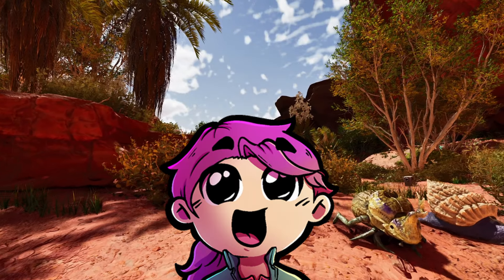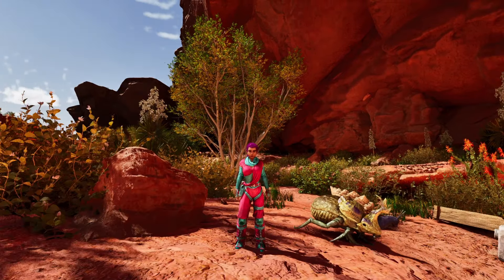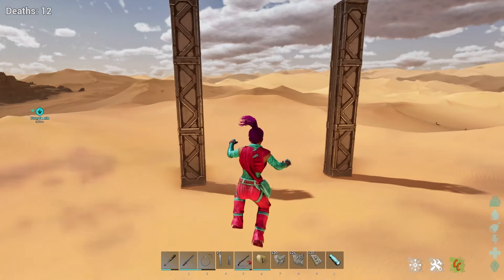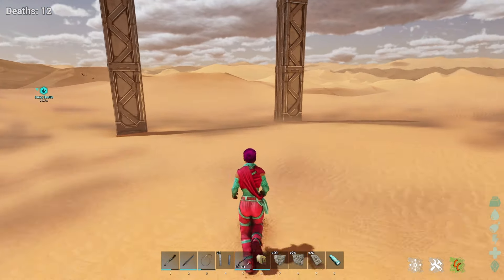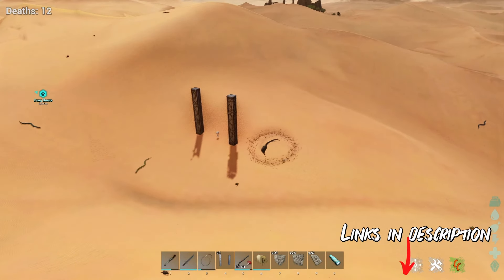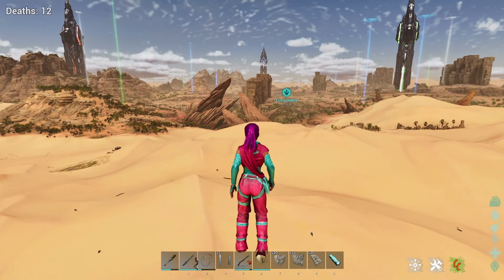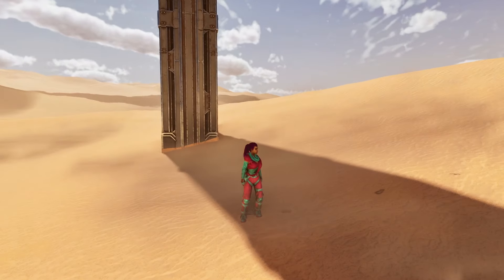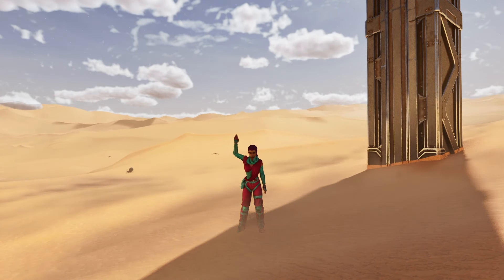DESERT DROP LOCATIONS - SCORCHED EARTH - Ark Survival Ascended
Today we are going on an adventure to find all the Desert Drop Locations on Scorched Earth in Ark Survival Ascended they seem to have dwindled and today im gonna show you exactly where they are. So grab your cookies and lets spawn in.

Great big thank you to my Executive Producers of the channel! Love you!
Grayel
Azure
Idontsk8
Waterdragon
Scottajacciip
Silvaronin
Indyw00dtiger
Lisa
Relix
Coraman
itsshme
rumovich24
titletown08
melivy
musojon74
rangerederi
Froggyplayer989
Angelcutekittytrans
old_man_soup
Papervidz
Smitty67cc
Deapandemonium

Chapters
00:00 Intro/General
01:08 Drop 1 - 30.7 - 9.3
01:42 Drop 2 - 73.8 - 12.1
02:08 Drop 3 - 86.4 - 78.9
02:29 General/Outro